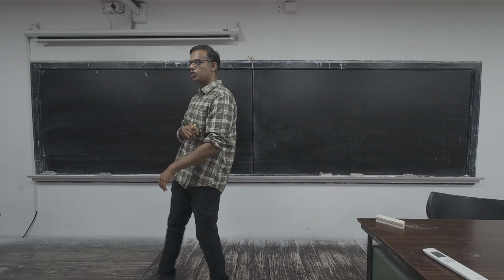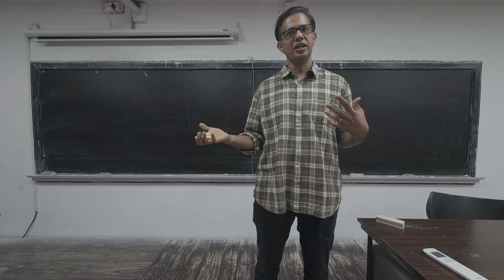optimal_day-2_17